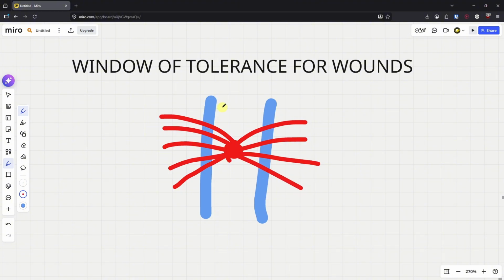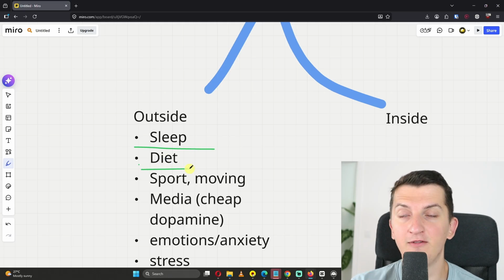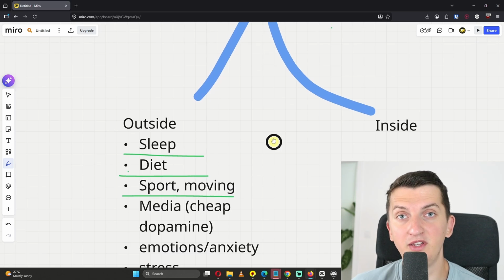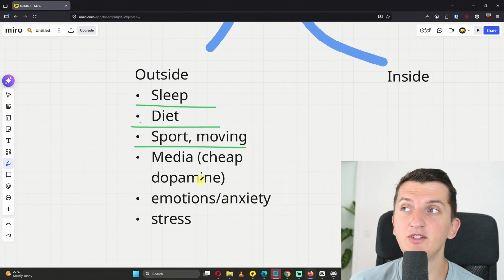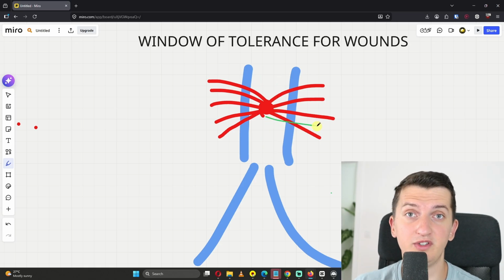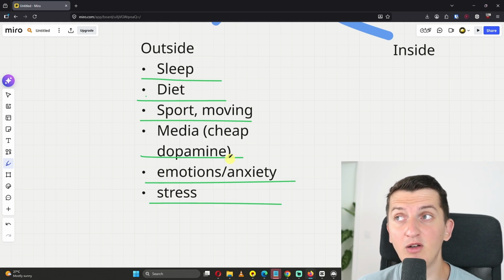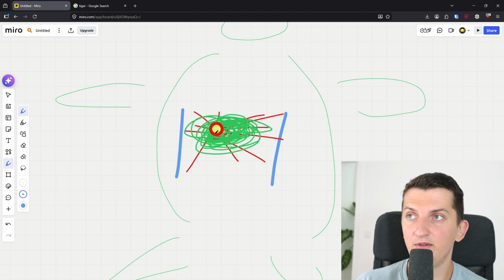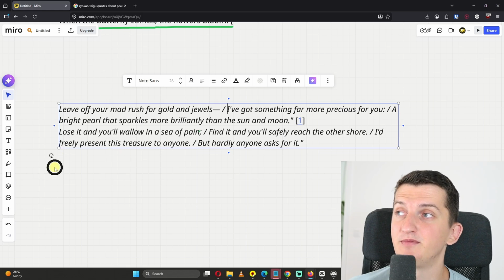Window of tolerance for processing wounds - Step by step how it works